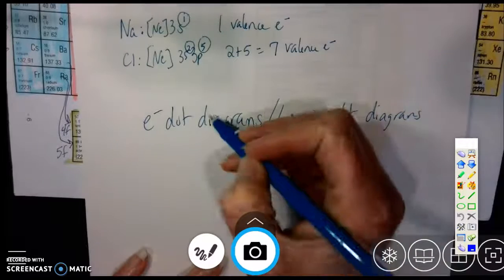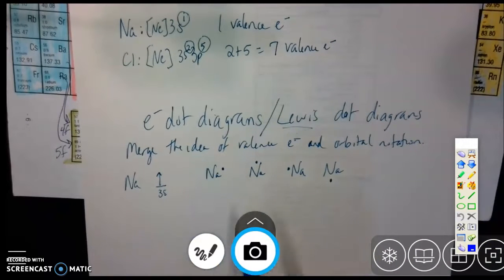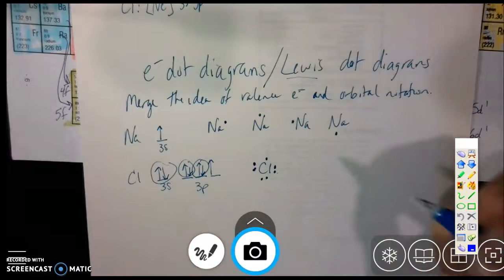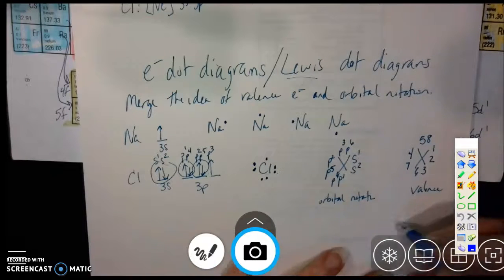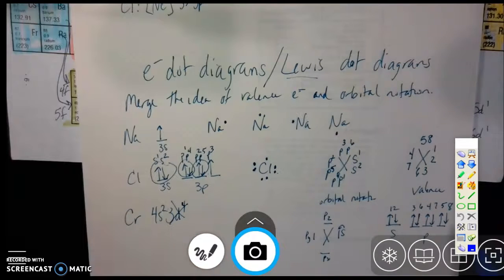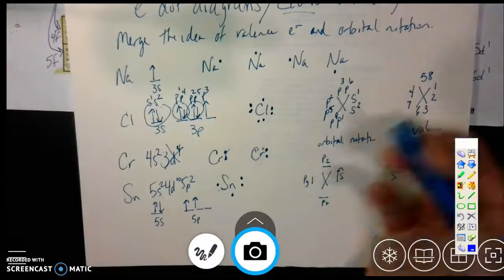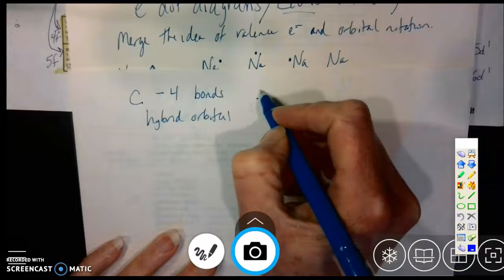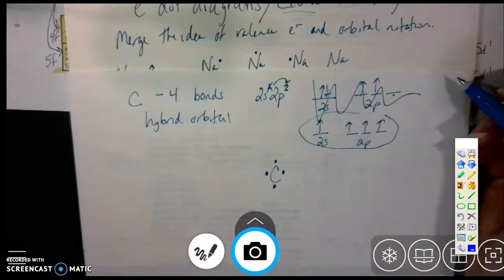How to draw e- dot diagrams